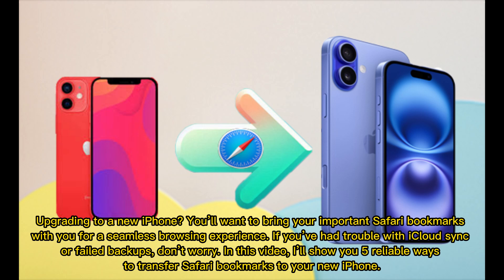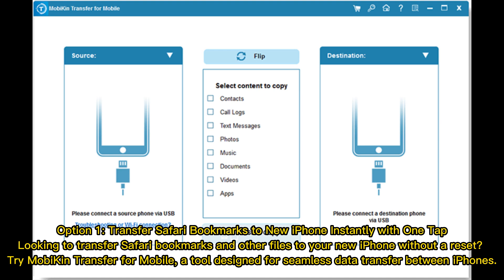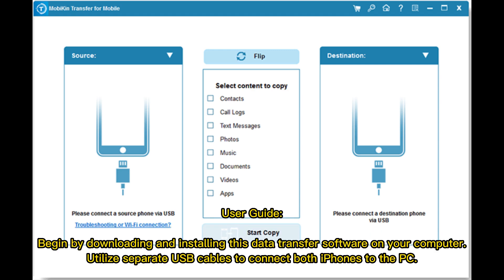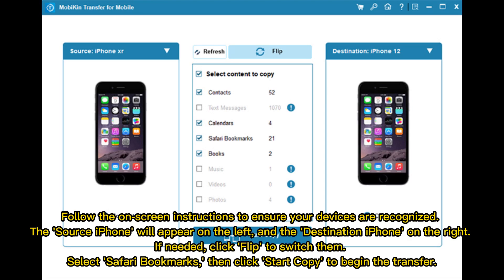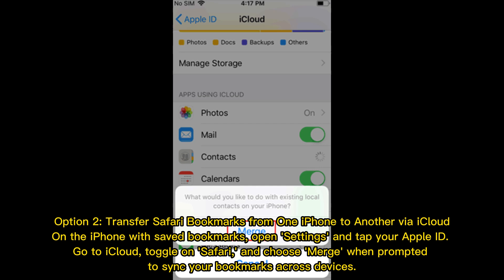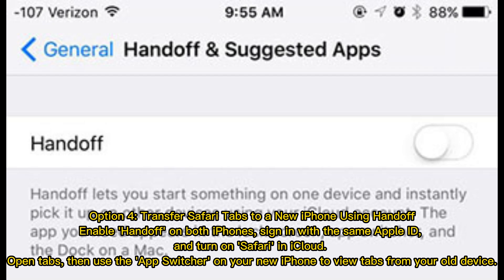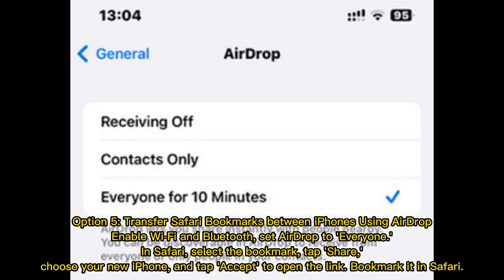How to Transfer Safari Bookmarks to New iPhone 16/15/14? 5 Tactics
How do I sync Safari tabs between Apple devices? Follow this easy guide to learn how to transfer Safari Bookmarks to new iPhone 16/15/14/13/12/11/X/8 differently, including the best one.

00:00 Start
00:23 Option 1: Transfer Safari Bookmarks to New iPhone Instantly with One Tap
01:09 Option 2: Transfer Safari Bookmarks from One iPhone to Another via iCloud
01:27 Option 3: Sync Safari Bookmarks between Apple Devices Using iTunes
01:44 Option 4: Transfer Safari Tabs to a New iPhone Using Handoff
02:03 Option 5: Transfer Safari Bookmarks between iPhones Using AirDrop